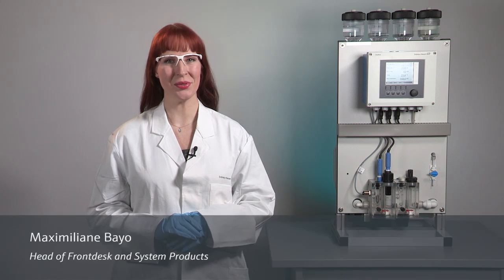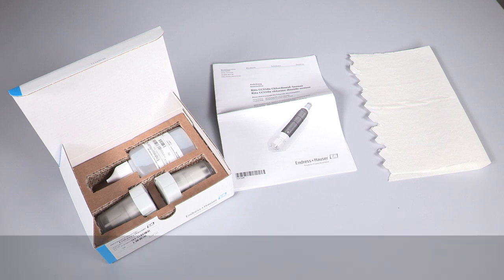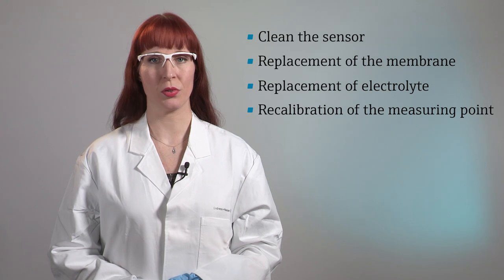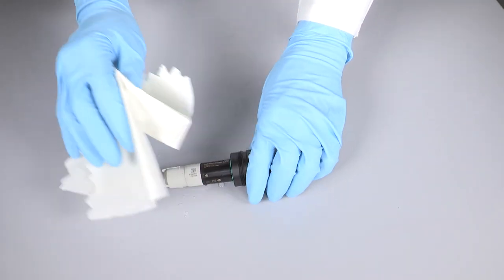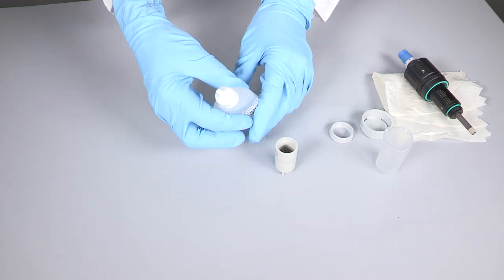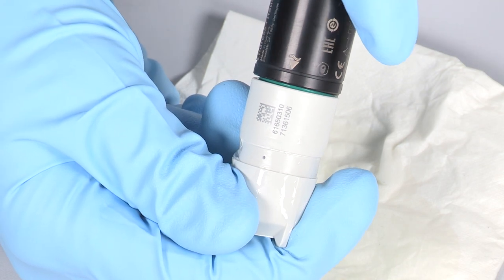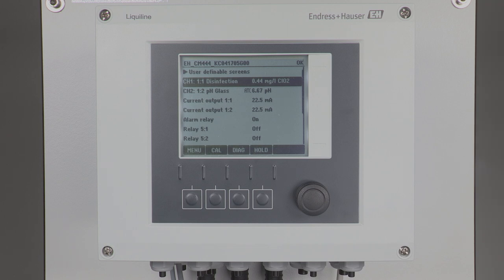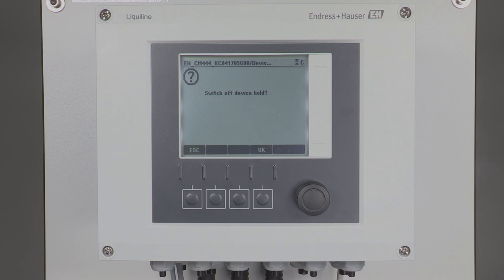Maintenance for CCS50D disinfection/chlorine dioxide sensors with the Liquiline CM44x transmitter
This video shows how easy the maintenance of the Memosens CCS50D  disinfection/chlorine dioxide sensor with the Liquiline CM44x transmitter can be.

Additional information: For cinematic reasons, the actor wears safety goggles without glasses for full-body shots. While handling devices or substances, full safety goggles are worn.

00:10 Intro
00:39 Safety instruction
00:50 Kit information
01:09 Work instruction
04:24 Outro